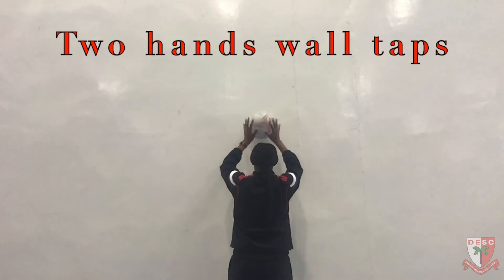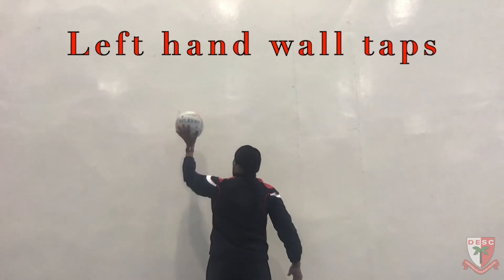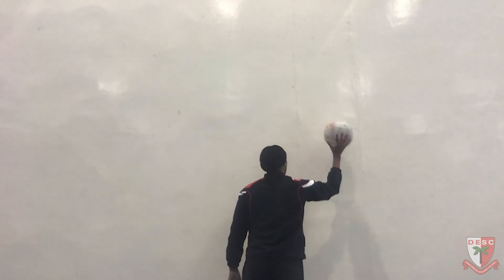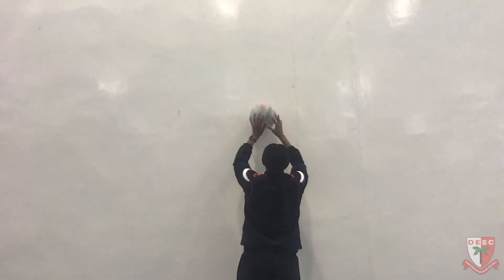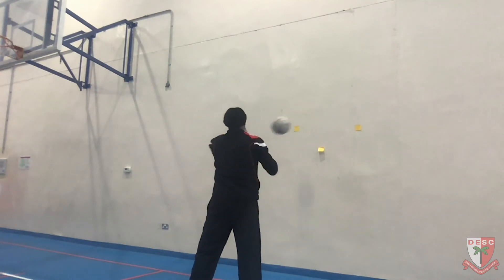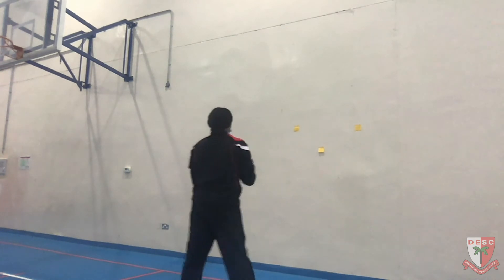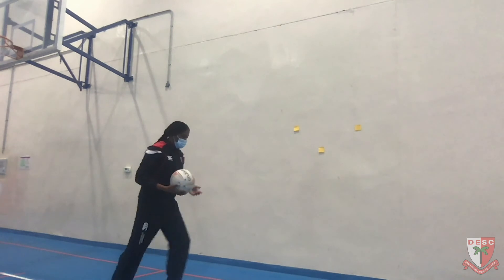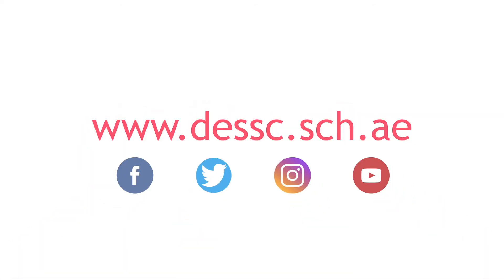PE: Netball - Training and Ball Handling